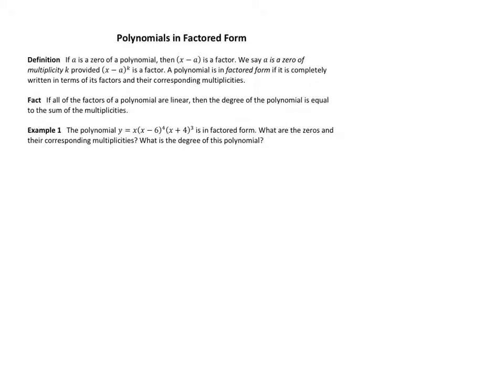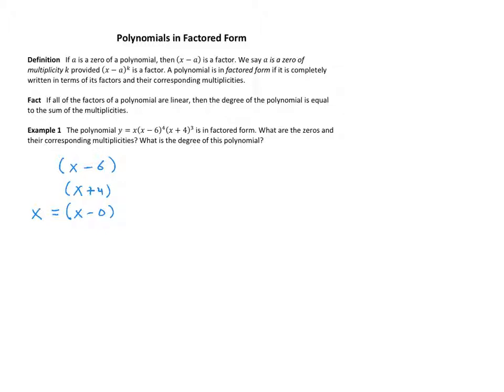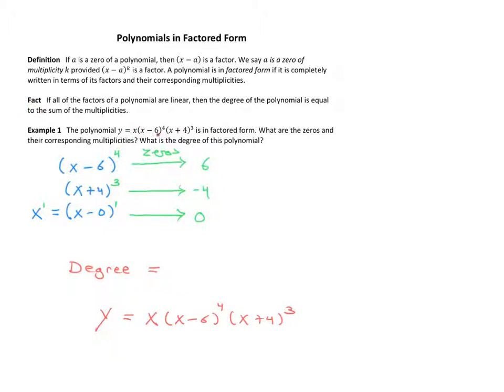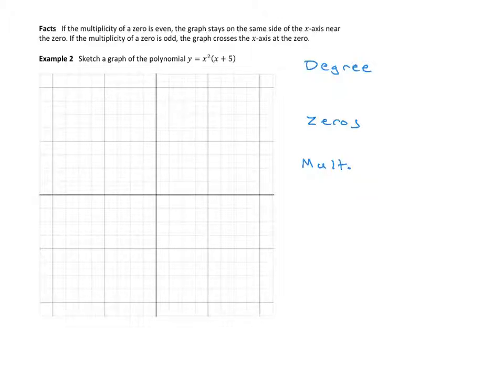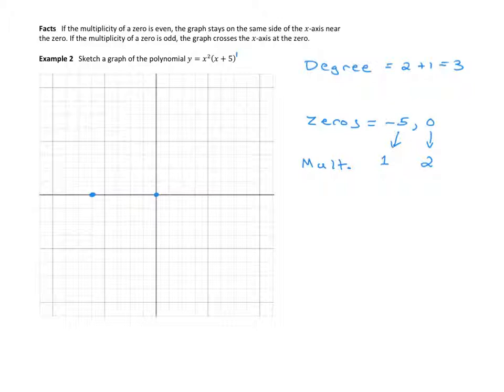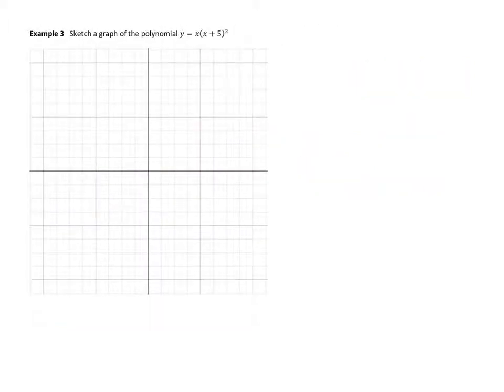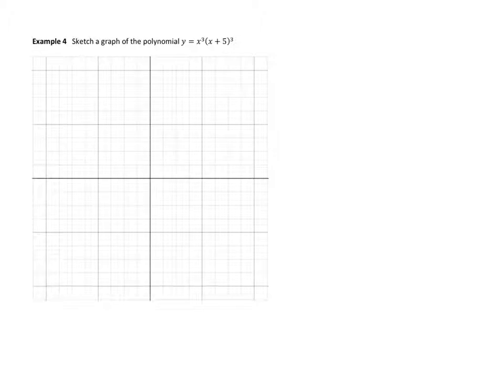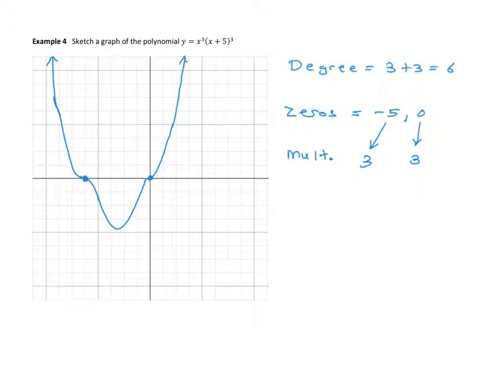College Algebra Lesson 22